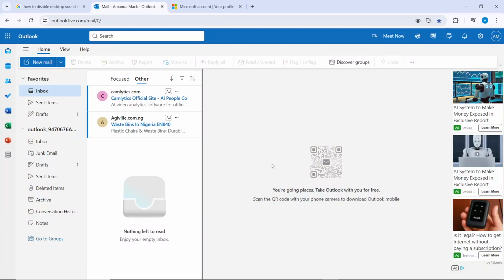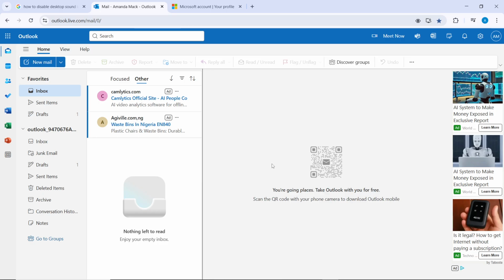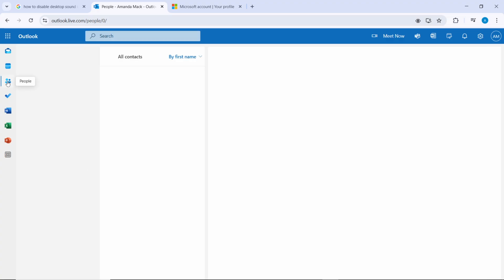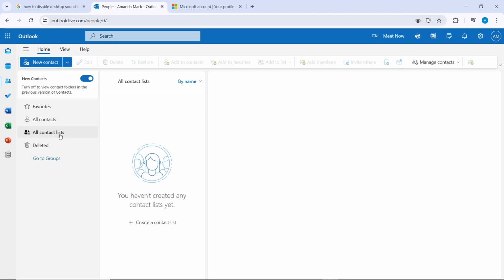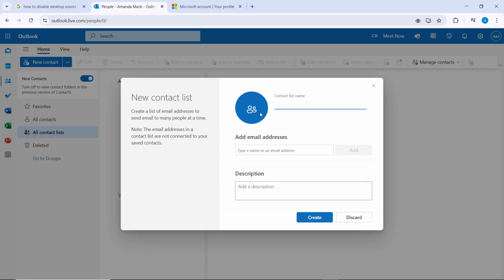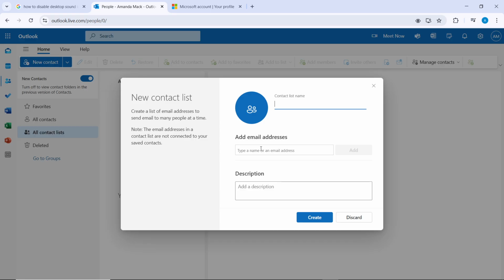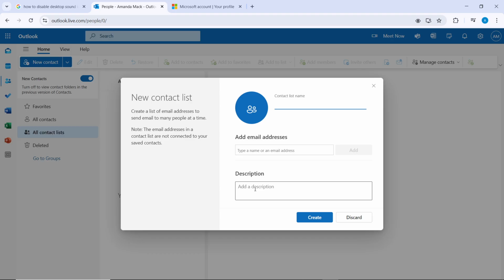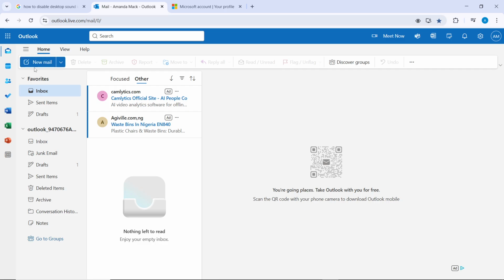How To Make Email Contact List In Outlook (Quick Tutorial)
In this video I will show you How To Make Email Contact List In Outlook. It would be good if you watch the video until the end so that you don't miss important steps.